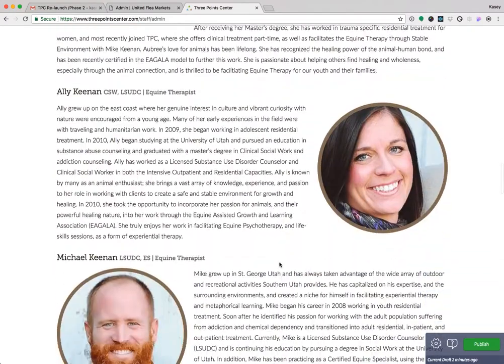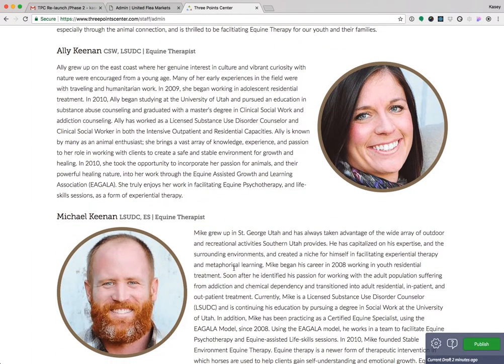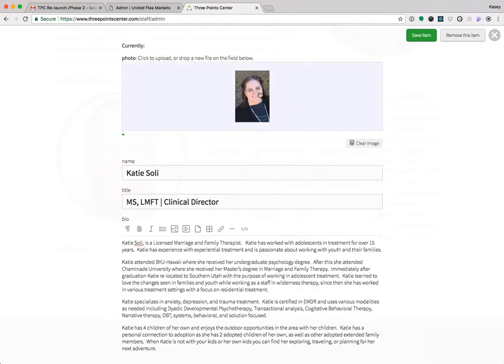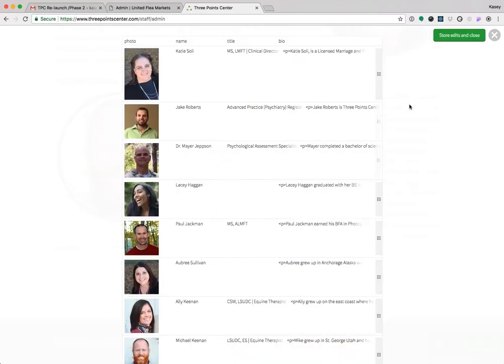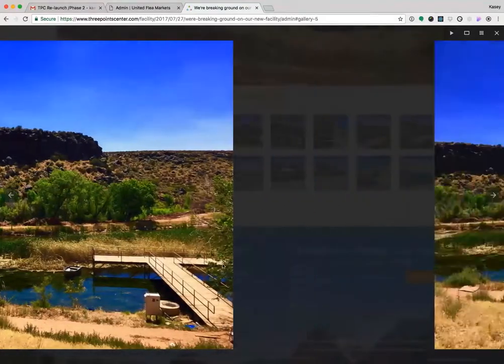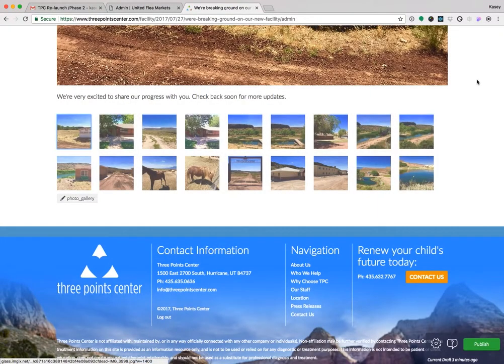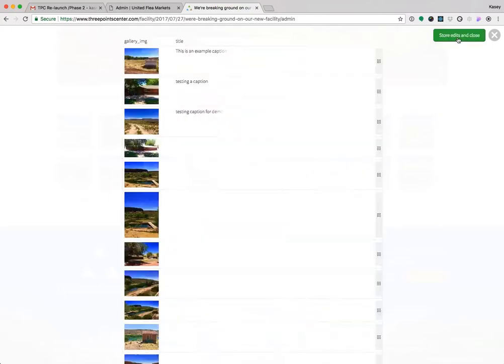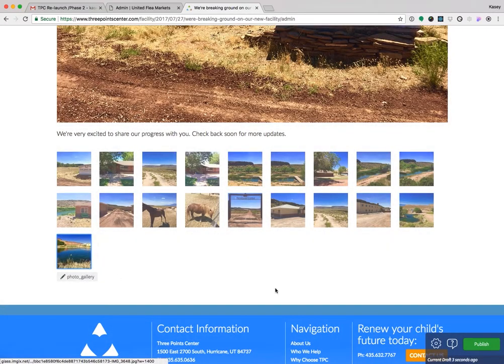Page List Editor in the Glass Web Management Platform